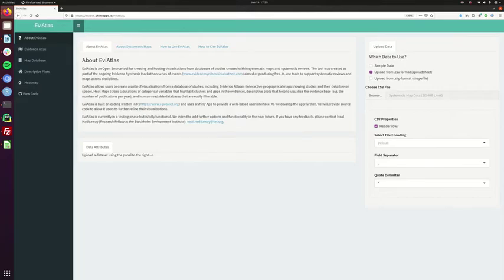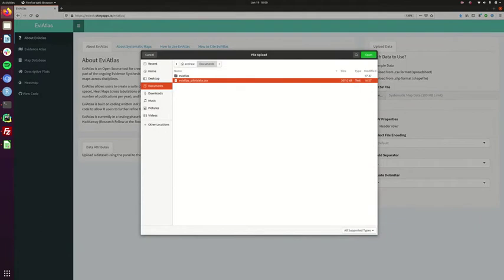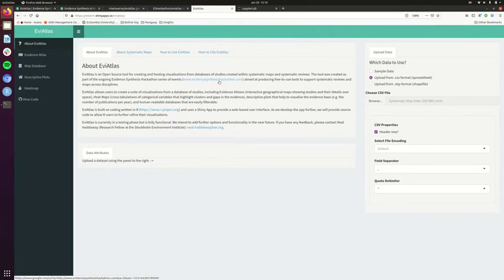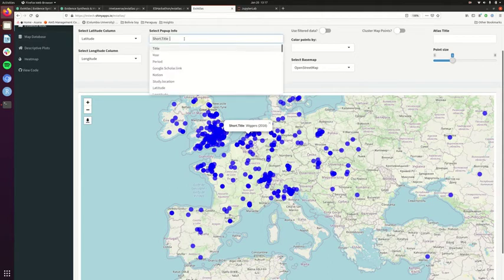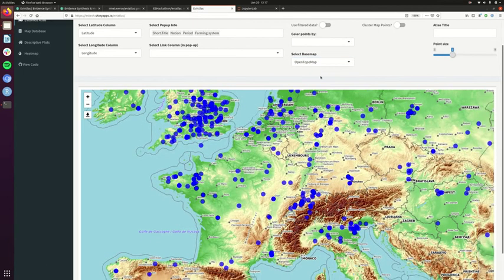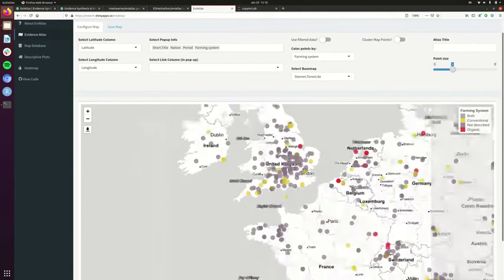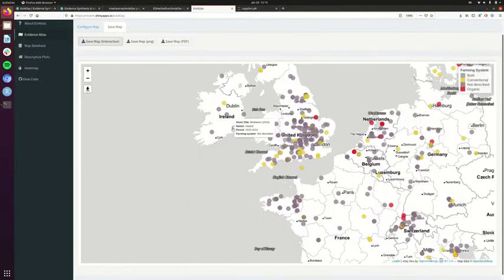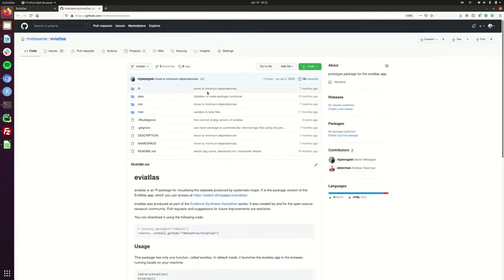ESMARConf2021 Session 4B (Data Viz): Andrew Feierman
Presenter: Andrew Feierman
Title: EviAtlas – tool for producing visuals from evidence synthesis data
Abstract: Systematic reviews and maps typically involve the production of databases showing the key attributes of the studies included in the review. These databases are a major intellectual contribution that can assist data users and future reviewers alike; but they are typically published as spreadsheets that are difficult to interpret and investigate without specialist knowledge or tools. To address this problem, we created eviatlas in 2018 as an online app to allow users to investigate their own datasets within a free, online portal While useful, however, this tool only allowed reviewers to view their own data, and not to facilitate access by external stakeholders. Further, building the sorts of interactive websites needed to investigate data in this way is beyond the budget or skillset present in most organisations. To address this gap, we have developed a ‘packaged’ version of eviatlas that users can call from within the R statistical environment. This new version expands the functionality of the original by allowing users to build and deploy their own apps, providing open access to their data to external users. Once complete, we envisage that eviatlas will provide an easy way to deploy interactive databases to the web, while allowing advanced users to fully customize the resulting websites by supplying additional information such as markdown, css and image files. In this talk we will provide an introduction to the software and demonstrate how it can enable publication of interactive websites with only a few lines of code.

Please cite as: Feierman, Andrew (2021): EviAtlas – tool for producing visuals from evidence synthesis data. Presented at ESMARConf2021. figshare. Conference contribution.